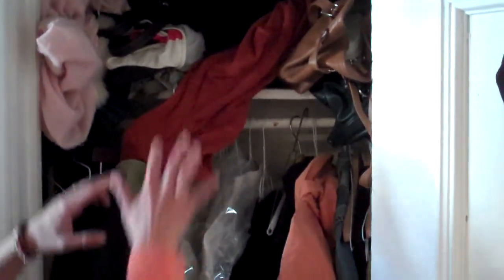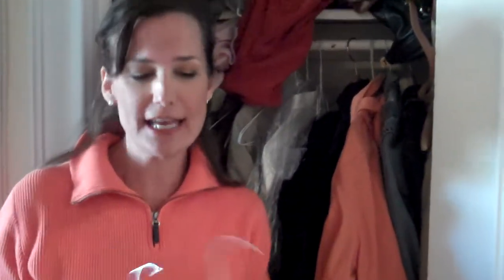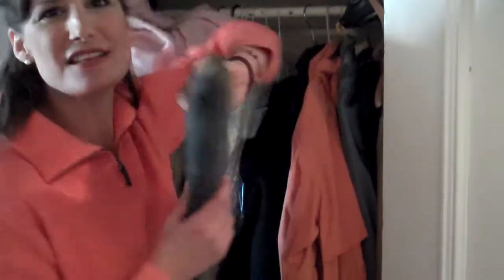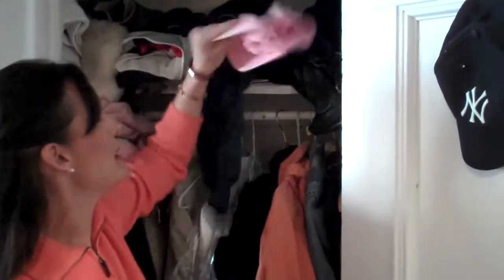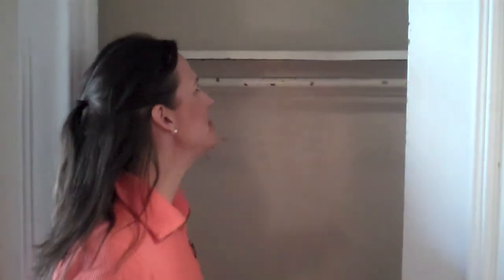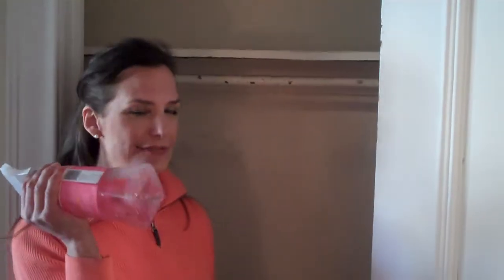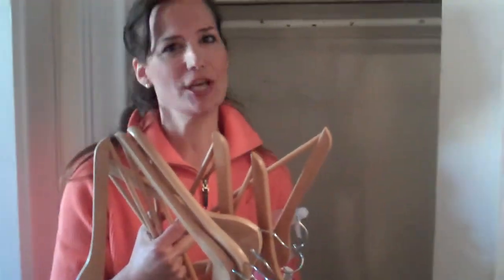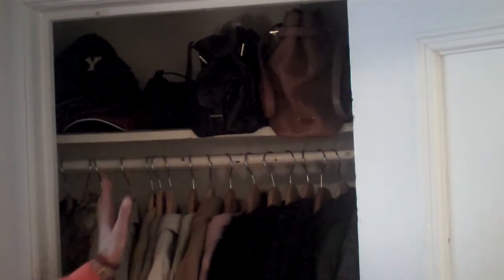No WIre Hangers or A Clean Coat Closet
Molly Pesce channels Mommy Dearest in this coat closet makeover.